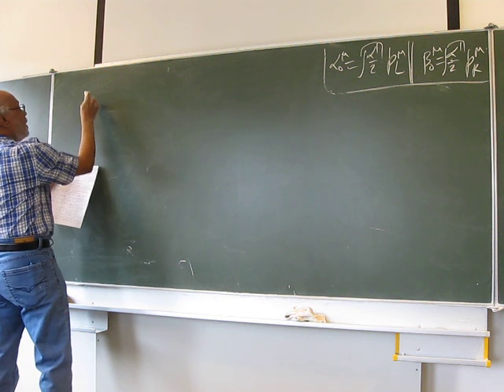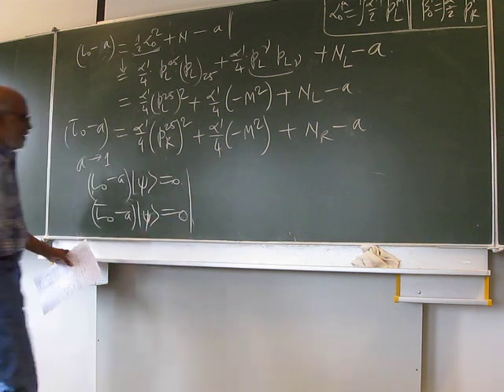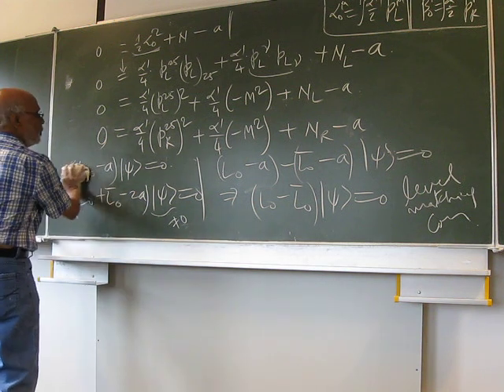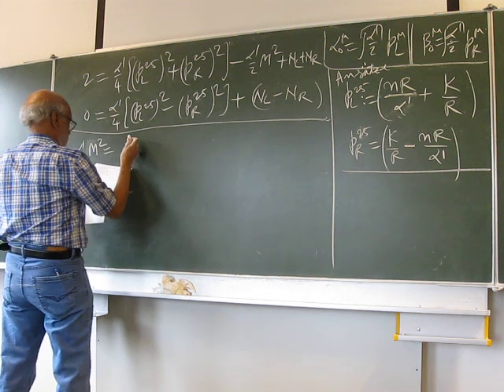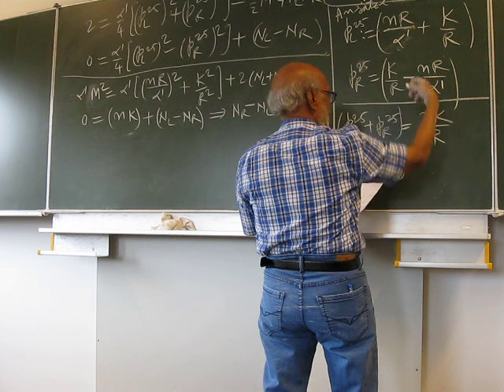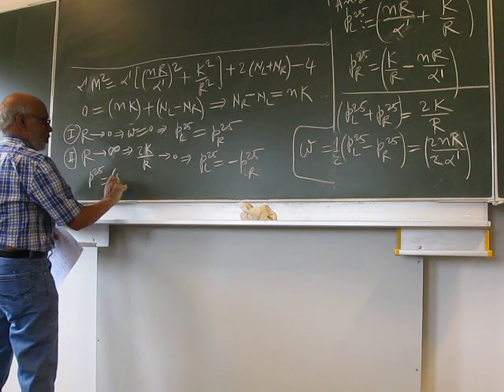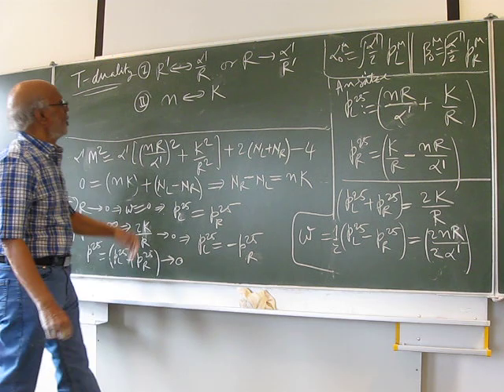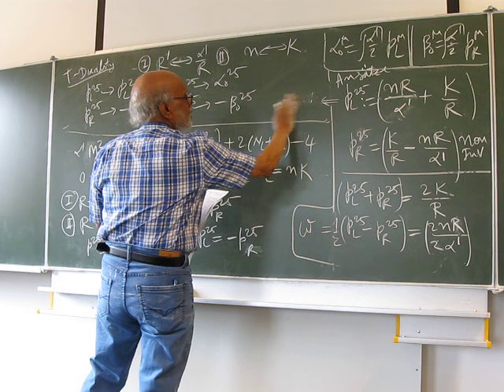SST-Lecture-10 Part-2/2 Superstring Theory by Daya Shankar Kulshreshtha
SST-Lecture-10 Superstring Theory by Daya Shankar Kulshreshtha at the University of Oldenburg, Germany, Summer Semester 2019: Lecture-10 Part-2/2 (held on 15th July, 2019) - Videography Courtesy Dr. Saskia Grunau.